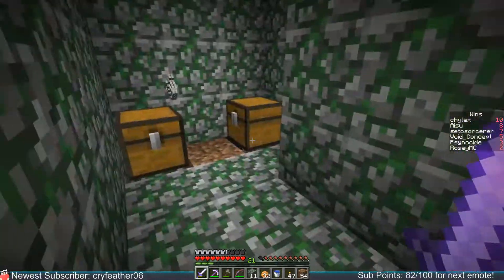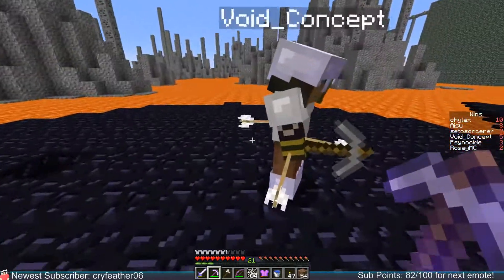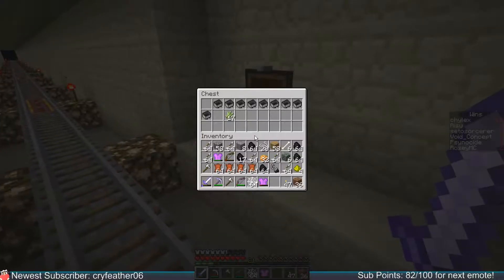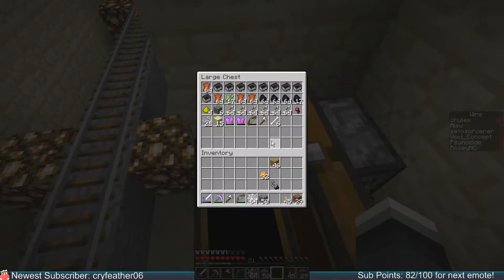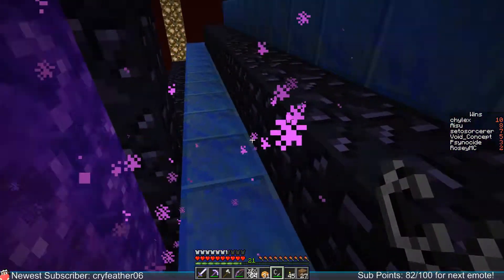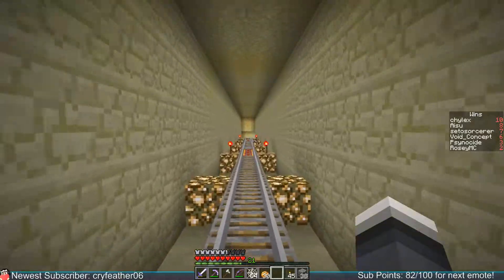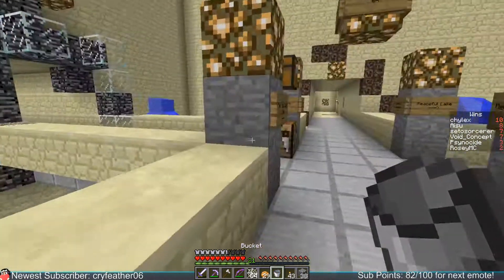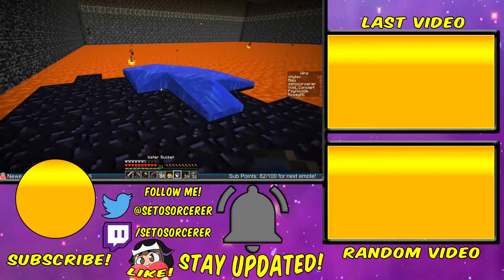Minecraft Super Hostile LEGENDARY CTM Episode 18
Latest version of our CTM series where we complete all of Vech's maps. This time around we are doing Legendary!

This video Fan art!